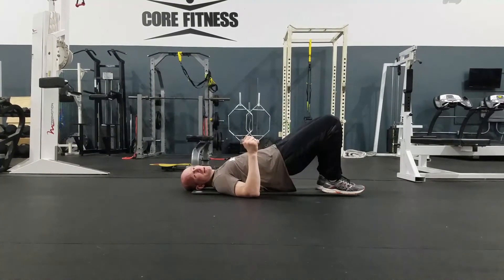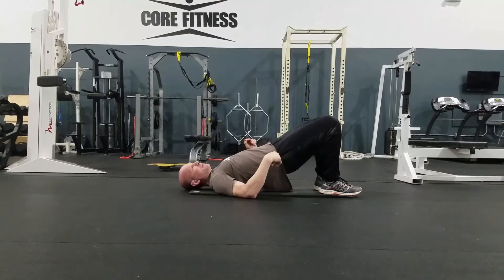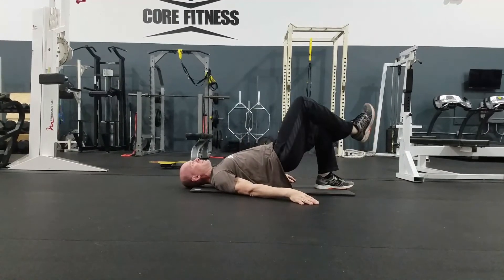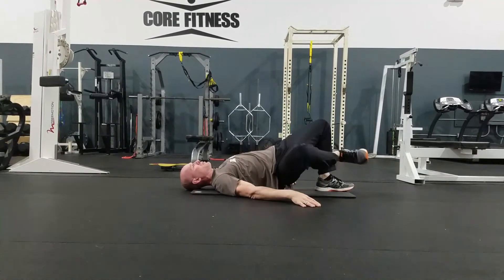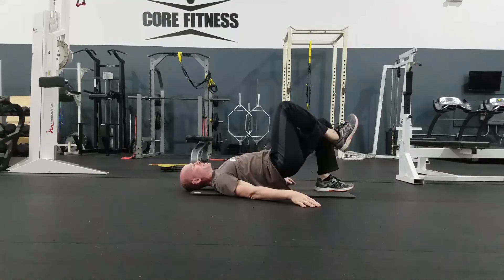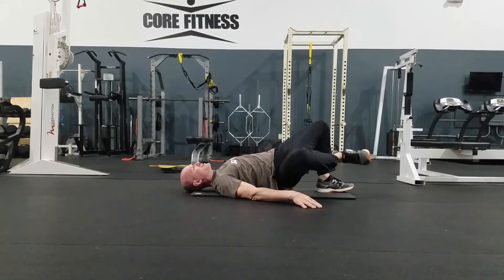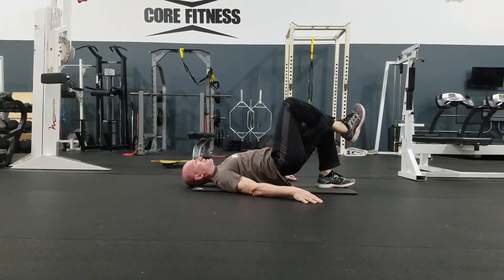Bridge Hold Side Leg Drop